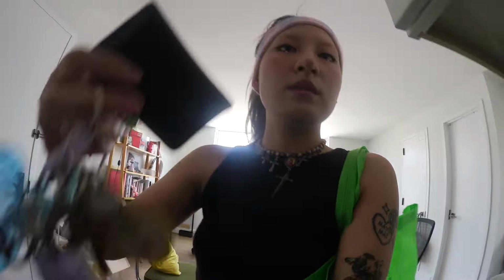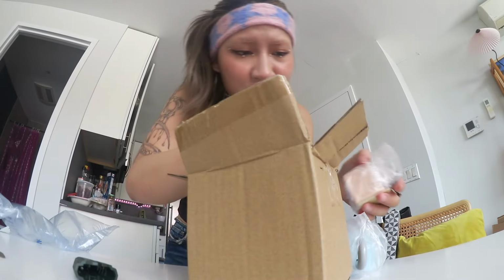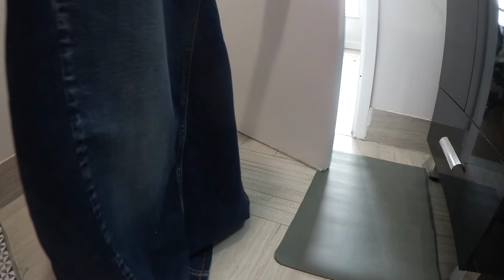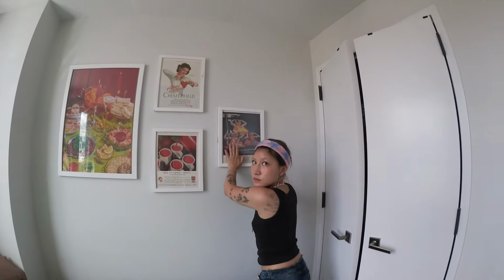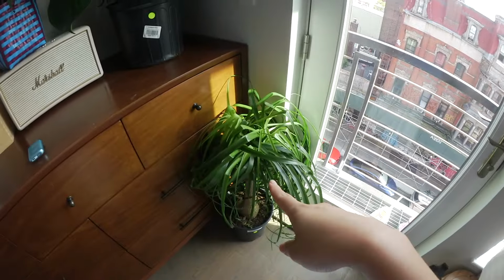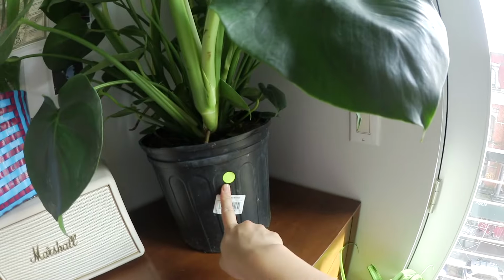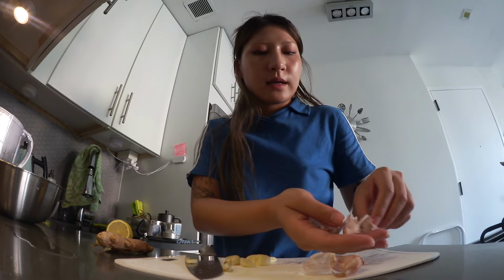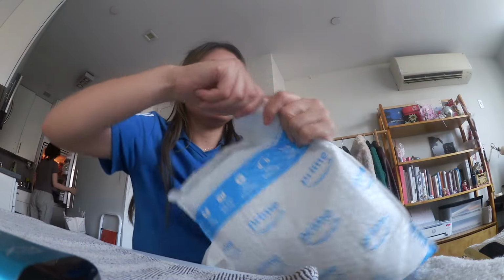apartment makeover! ୧(﹒︠ᴗ﹒︡)୨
hey qts

I am back!! This video took me at least 3 weeks to film so i hope you would enjoy it as much as i did making i hehe Moving was very exciting but also made me nervous. But I'm glad I have a new place that I can call home :)